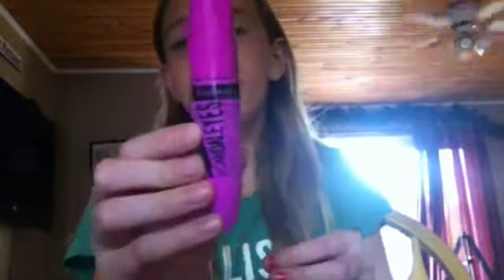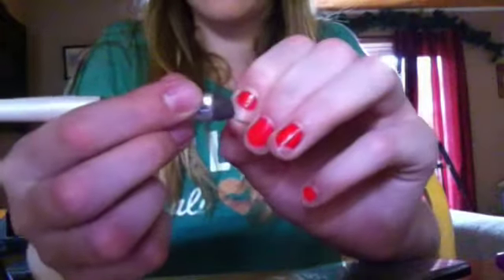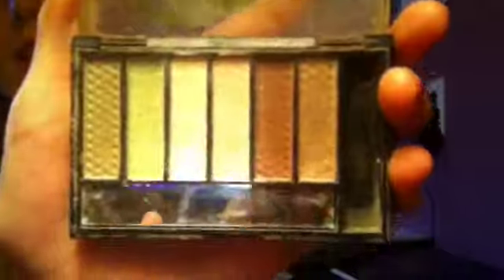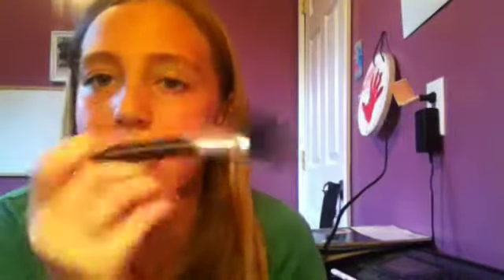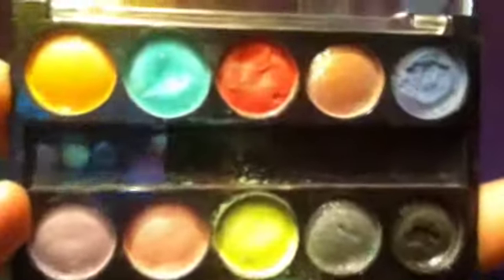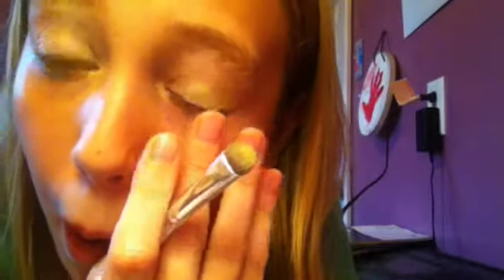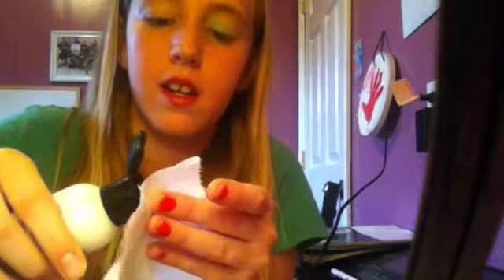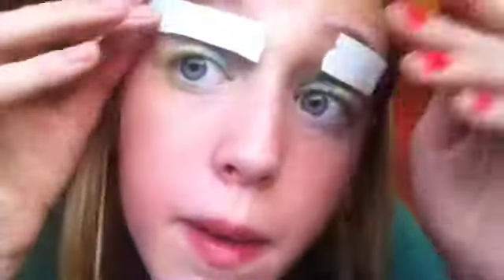MAKEUP TUTORIAL: cotton candy eye makeup look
Fun and easy make your eyes as yummy as cotton candy